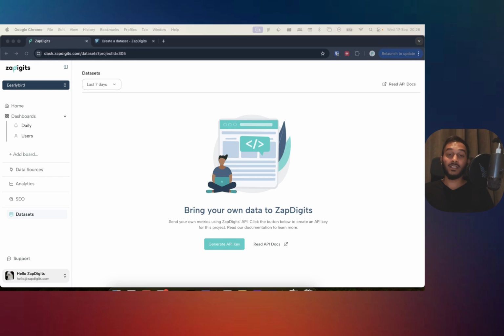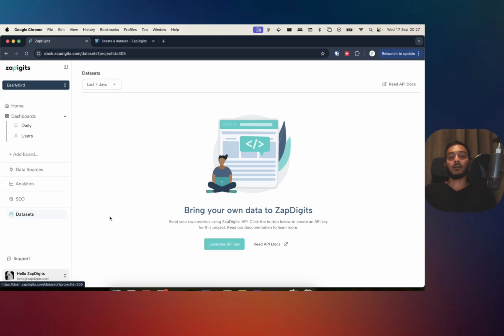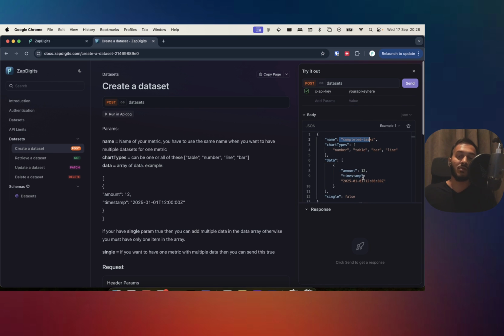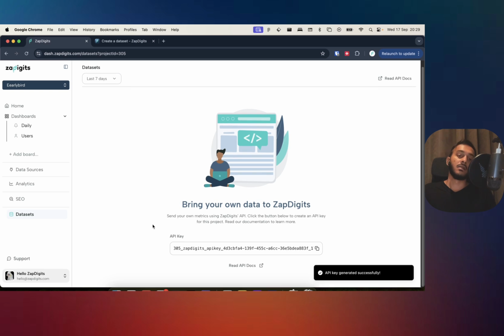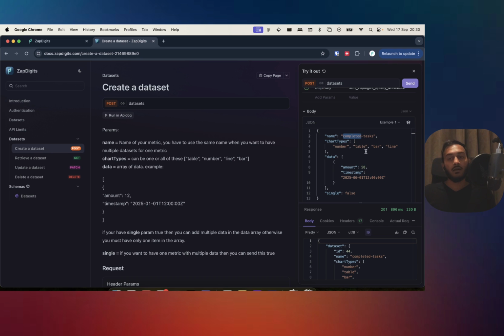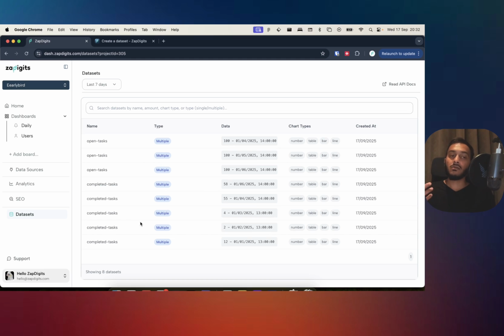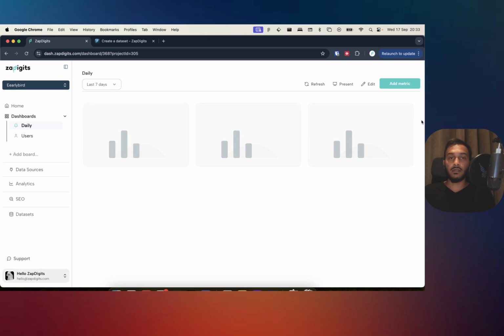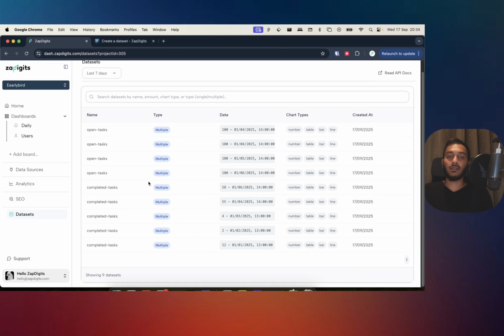Create dashboards with ZapDigits API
This video will show you how to create dashboards using ZapDigits API.